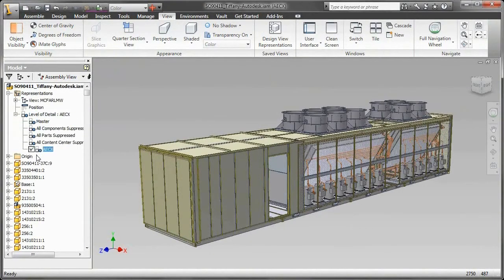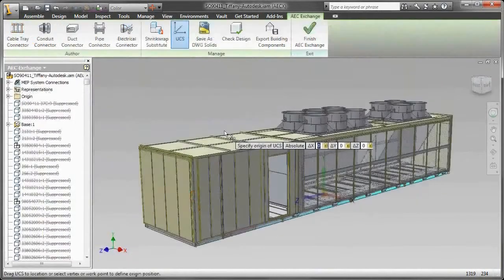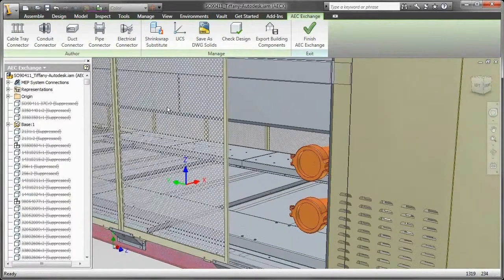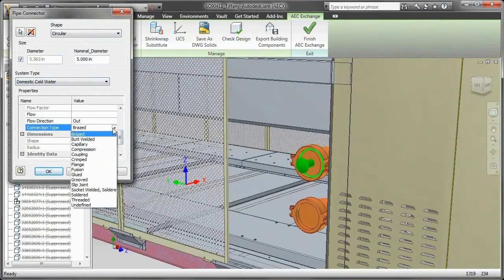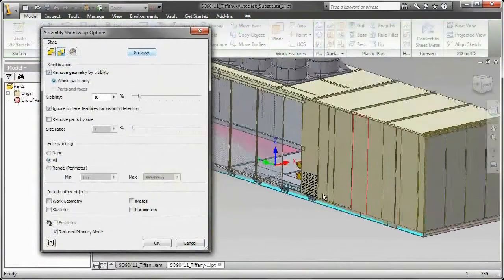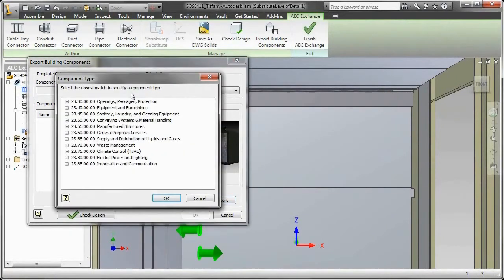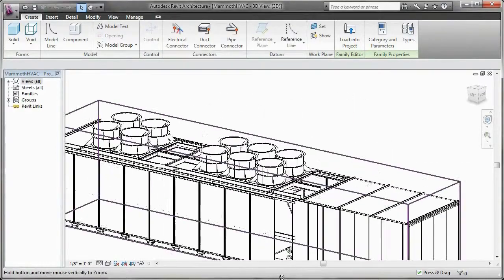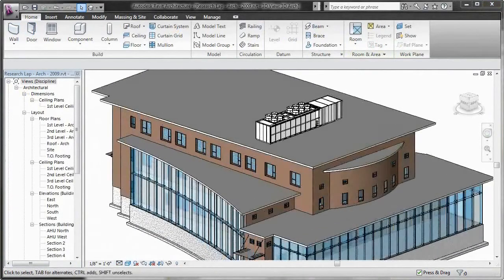Autodesk Inventor 2011 — BIM Interoperability